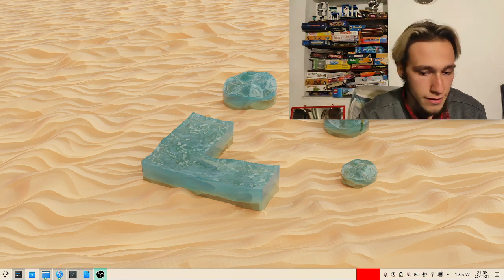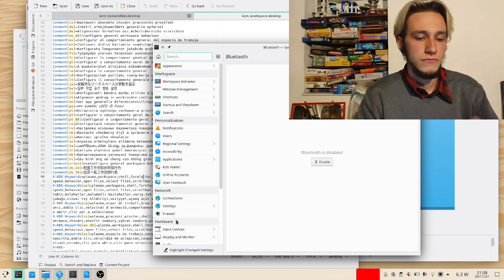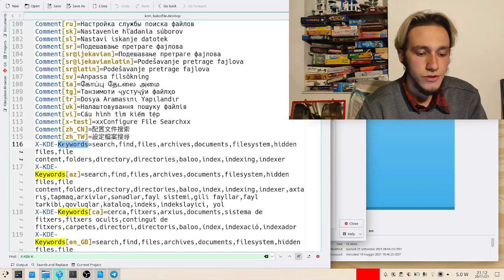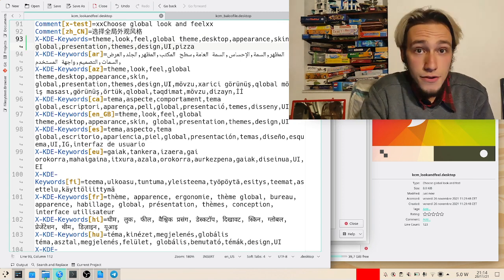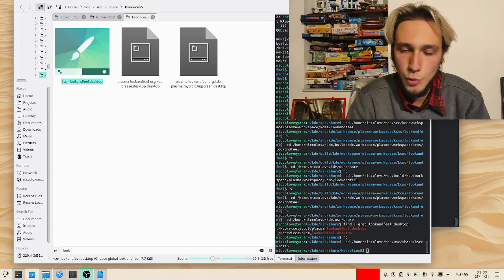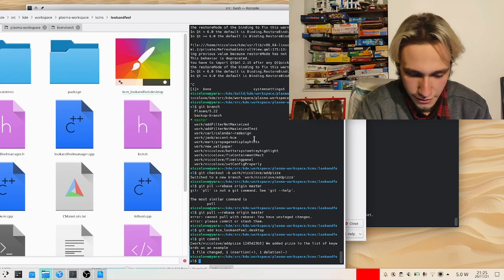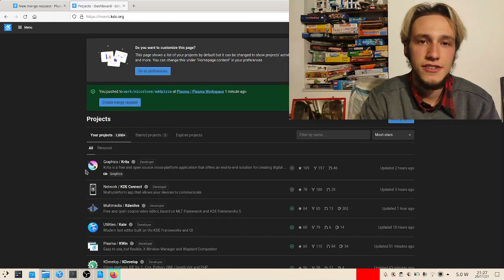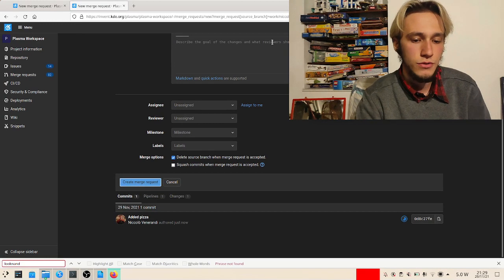Make Your First KDE Patch: How To Improve System Settings!